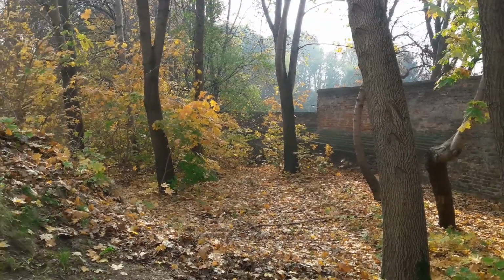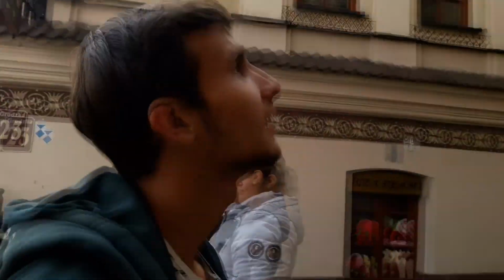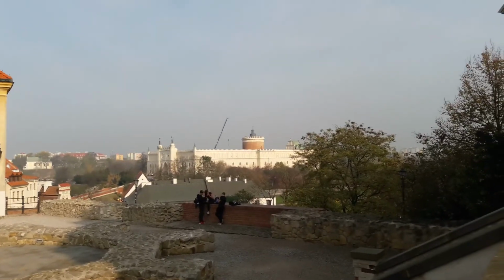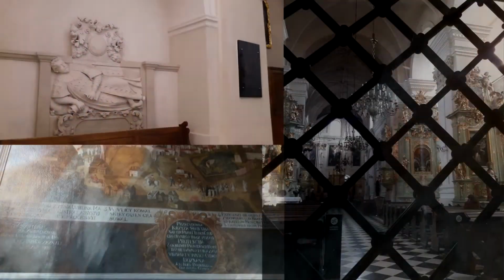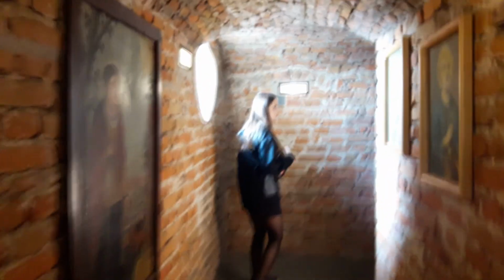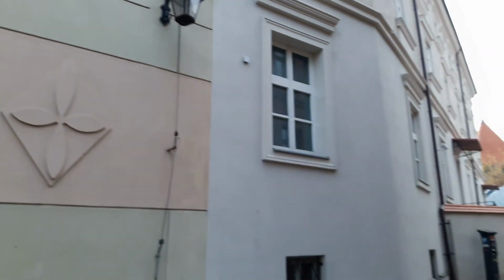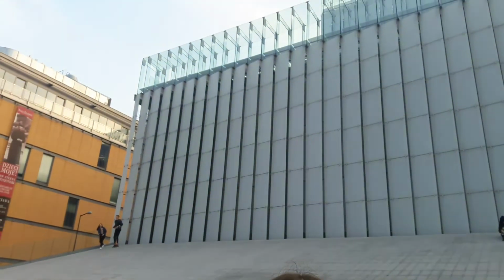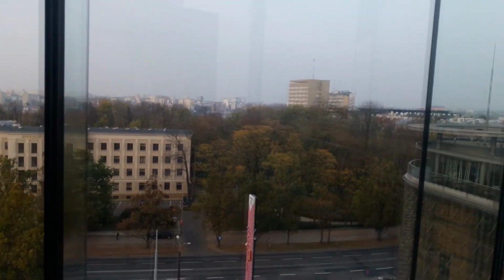Trip to Lublin, Poland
In this video, our journey to Lublin, Poland.
We show interesting places and our housing.
Time Codes:
00: 18- VIVO! Lublin
00:30 - Old Jewish Cemetery
01: 10- Lublin Castle
02:00 - Brama Grodzka
02:25 - Plac Po Farze
04: 05- (1) Klasztor Ojcow Dominikanow & (2) Kościół pw. św. Stanisława Biskupa Męczennika
05: 50- The Metropolitan Cathedral of St. John the Baptist and John the Evangelist
06:55 - Misfortune stone
07: 01- Brama Krakowska
07: 20- Goat with a fountain. The symbol of the city.
07: 58- Center for the Meeting of Cultures
09: 20- The death camp Majdanek
11: 21- our rented accommodation

In the next trips, we promise to show more deeds, talk about prices!